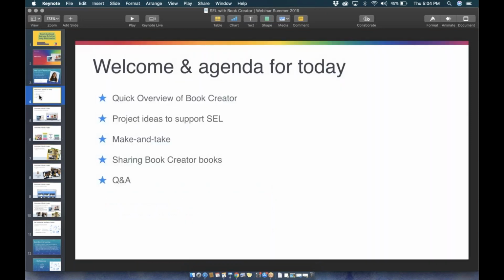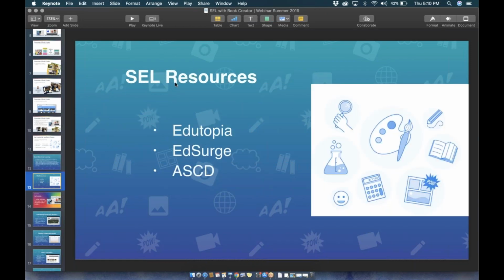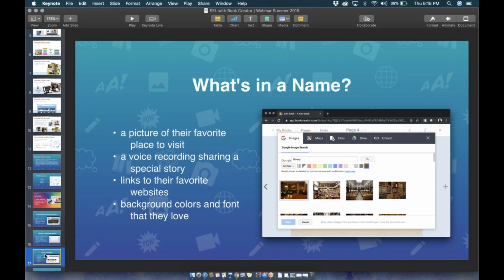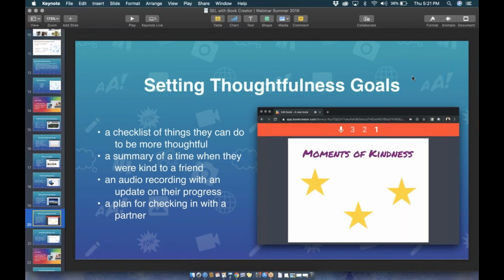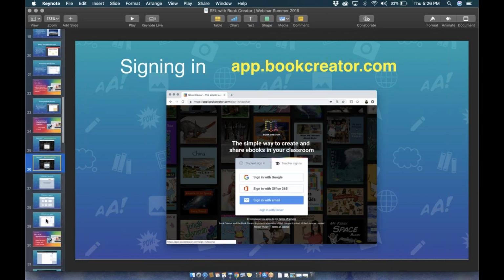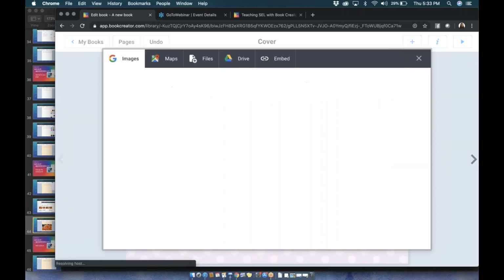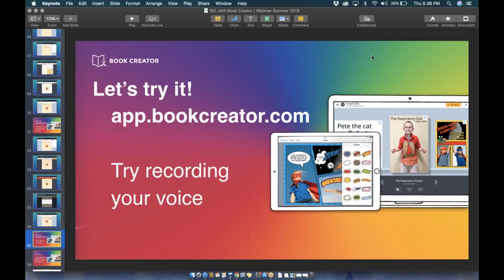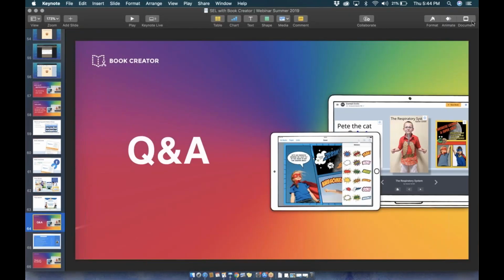Social-Emotional Learning Activities Using Book Creator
This session will focus on activities for using Book Creator to promote social-emotional learning in your classroom throughout the school year.